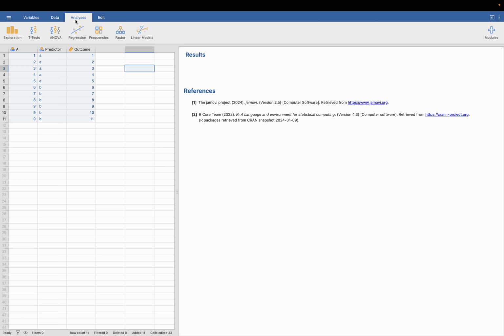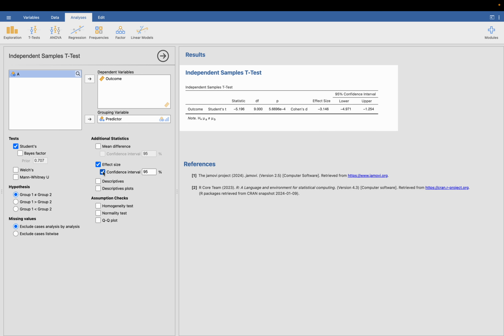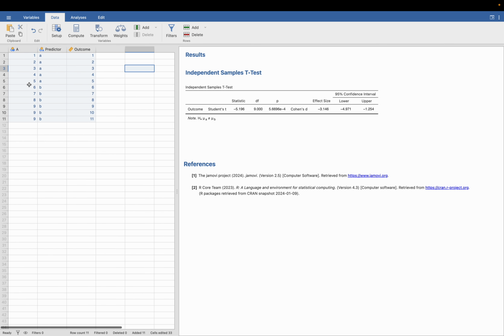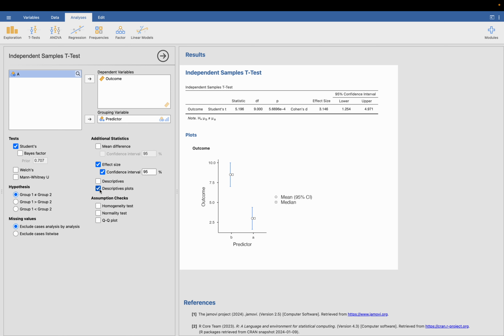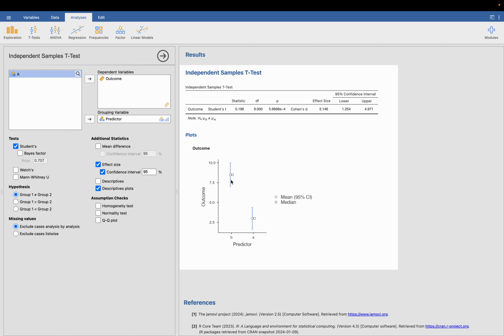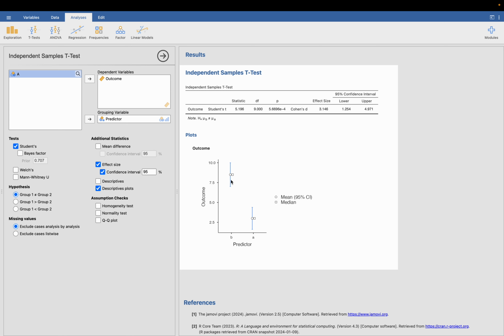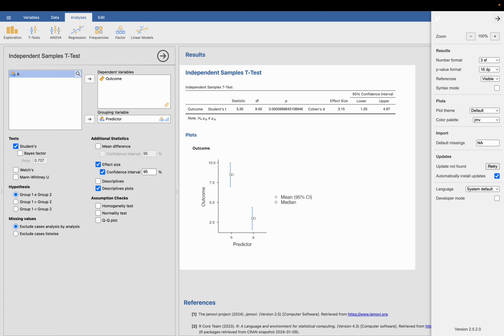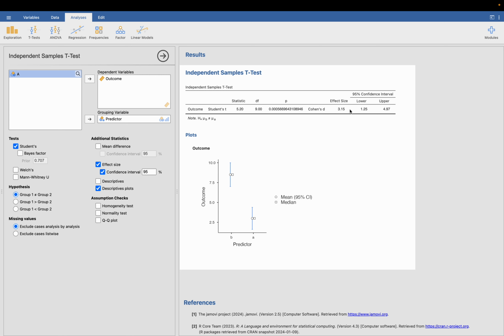Quick Jamovi Independent Sample's t-test